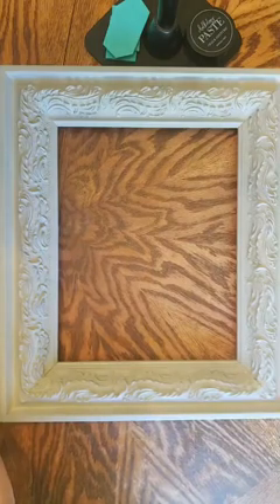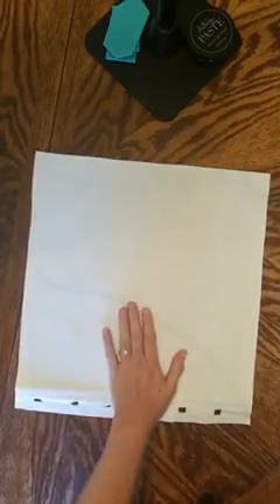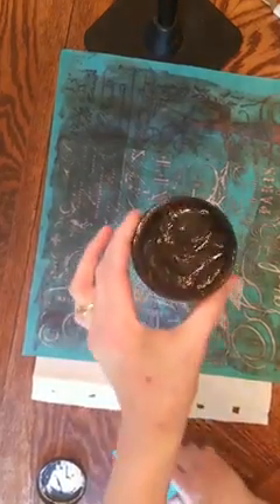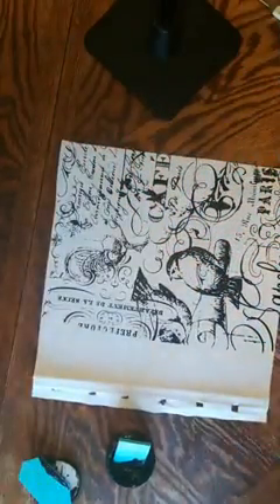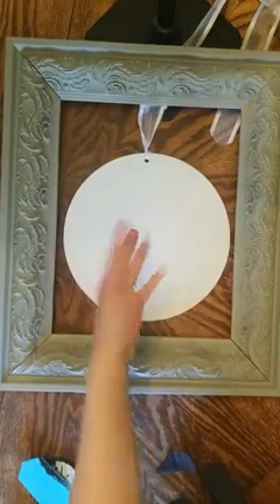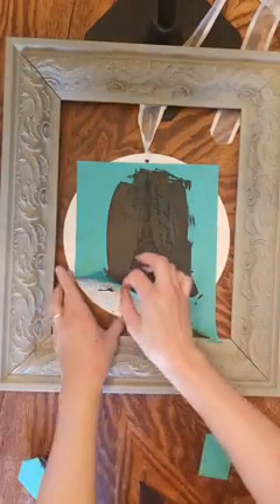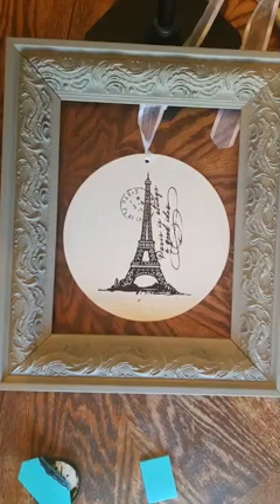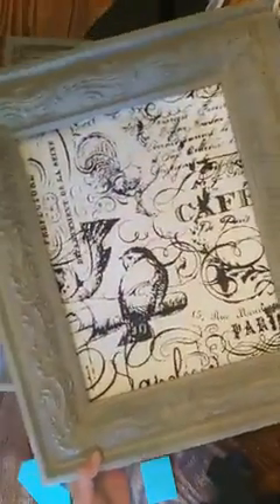Upcycling frames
I upcycled a couple of ugly frames and am turning it into a french country theme.   Join to see what I did.